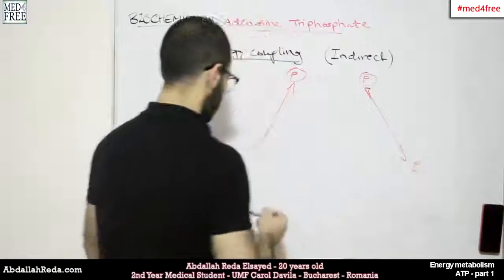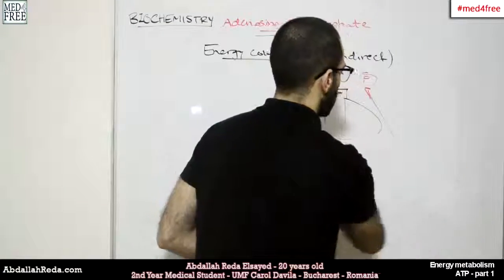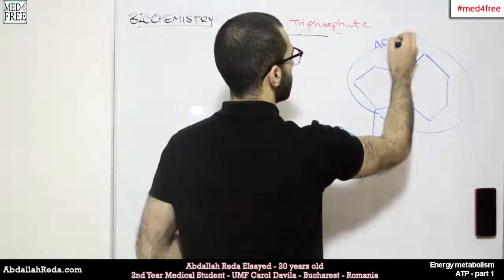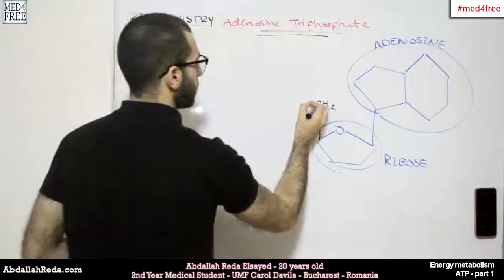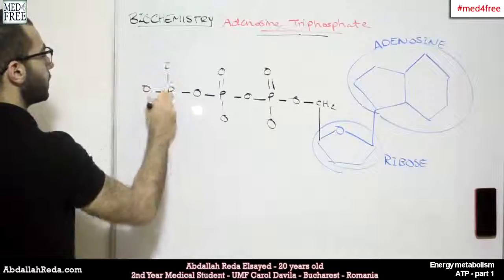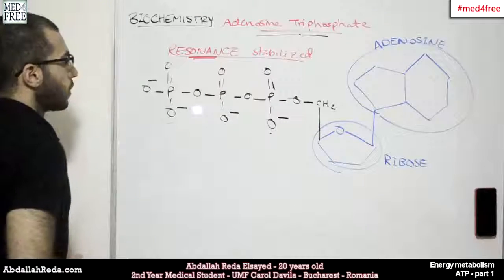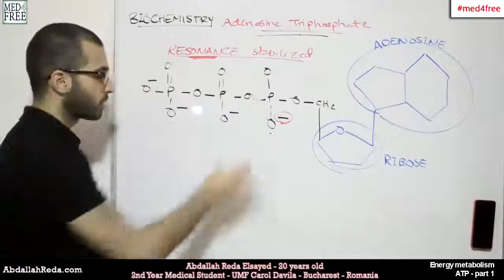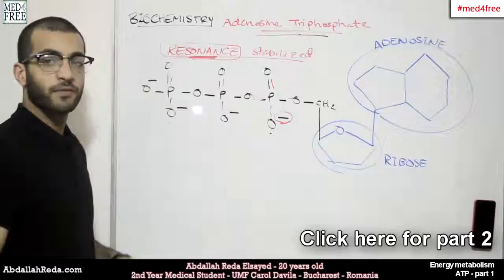atp part 1 energy - عبد الله رضا MD | Rocademia روكاديميا